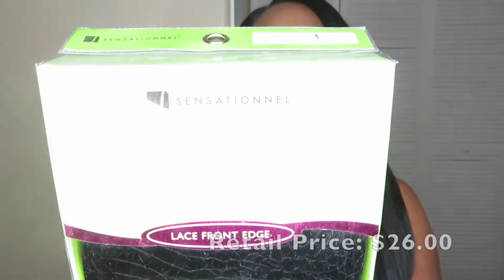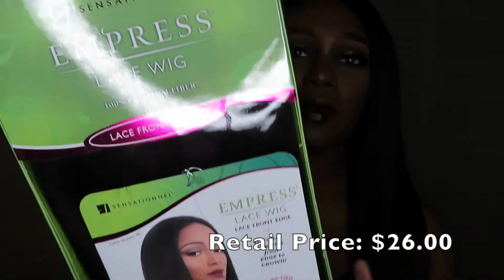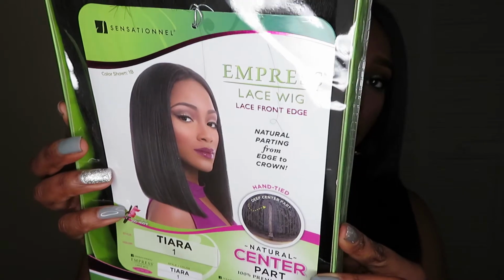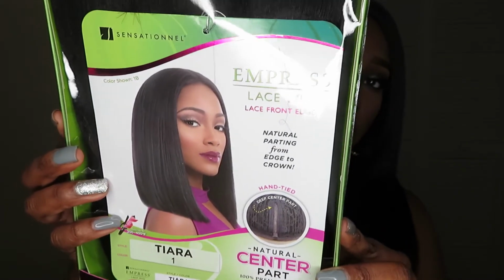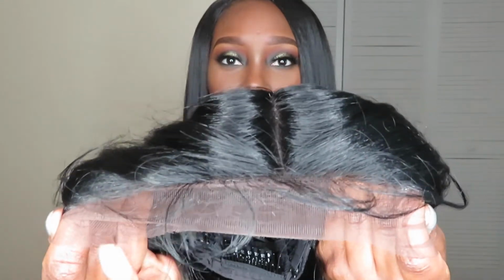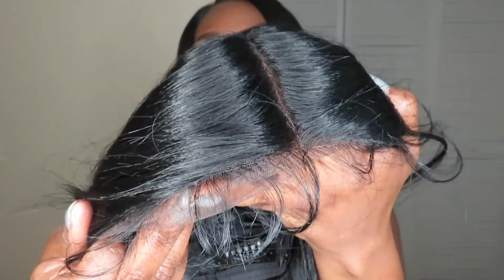Sogood | Tiara sensationnel wig Review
Hey Girl, LOL. I'm back with another video. Today i will be showing you this beautiful hair unit that I got from sogood website.

Wig Info
Hair Style: Sensationnel - TIARA - Empress Lace Front Wig
Hair Color: 1B
Hair Price: $26.00